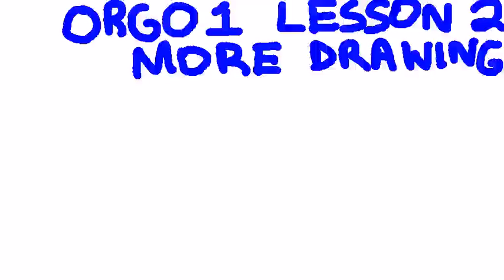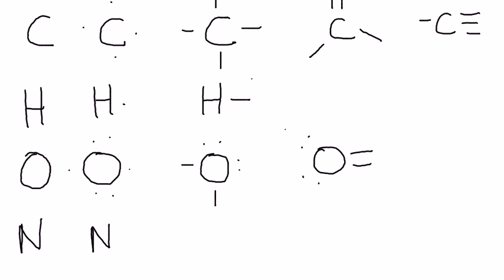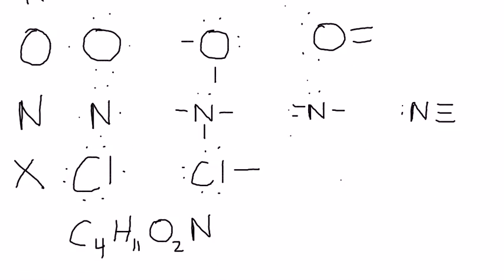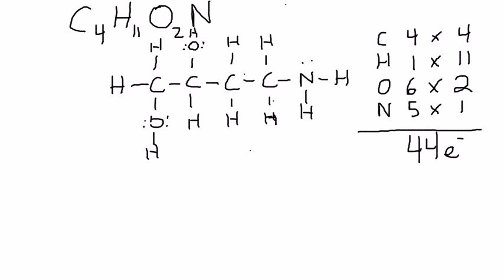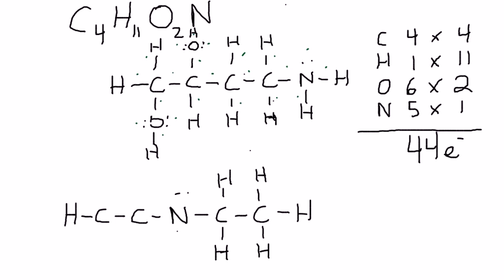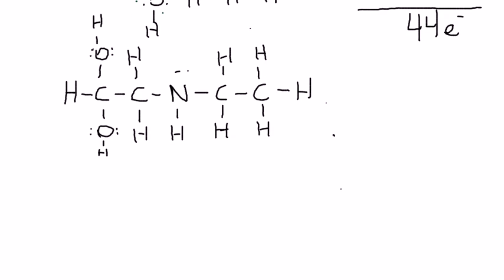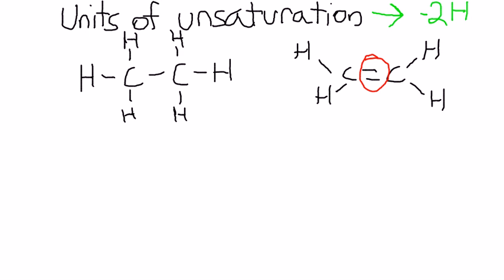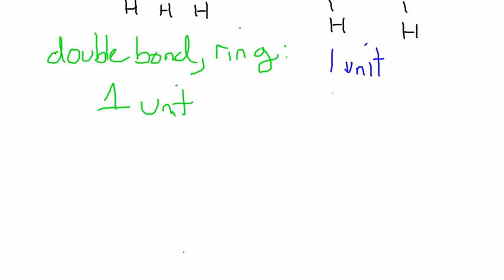Organic Chemistry I Lesson 2: More Drawing and Units of Unsaturation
In this lesson, I discuss how to generate drawings from chemical formulas and briefly introduce the concept of units of unsaturation. I will follow up on that in the next video.